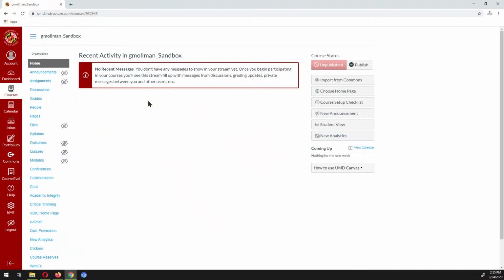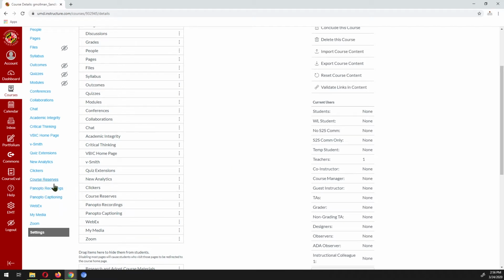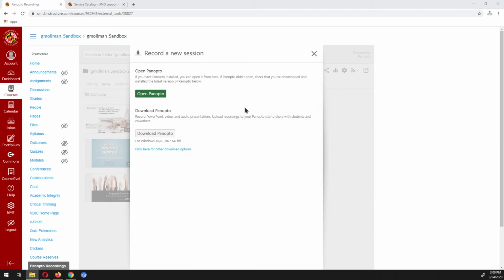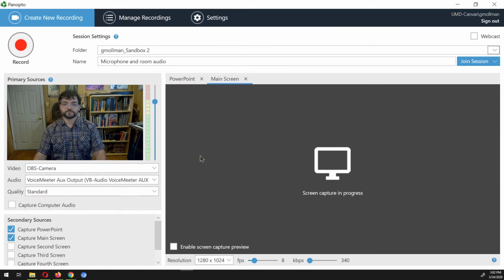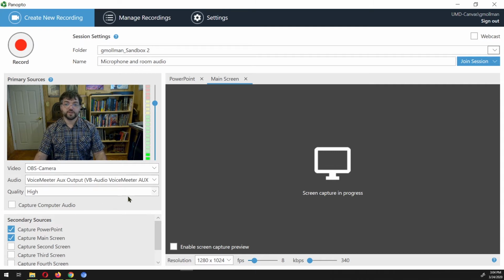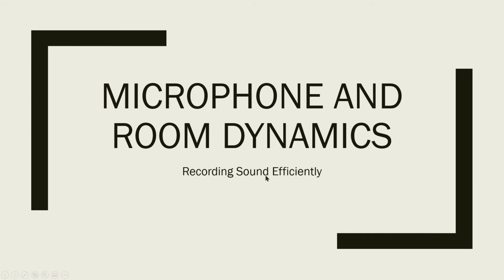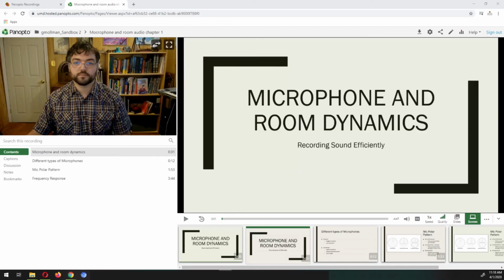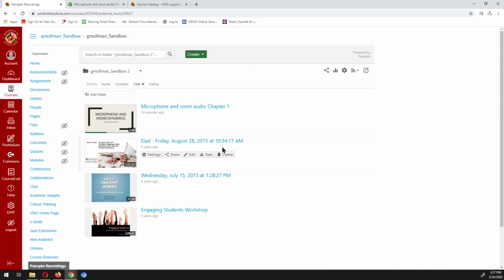Panopto for Windows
Quick-start guide on recording your lectures.